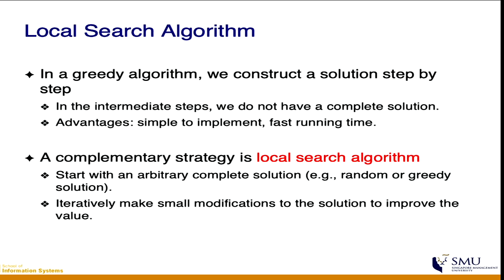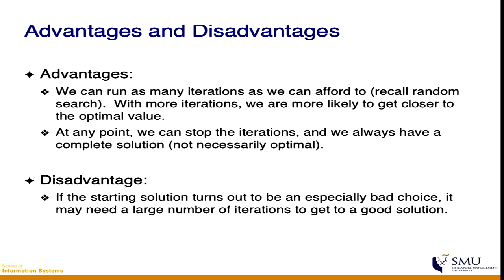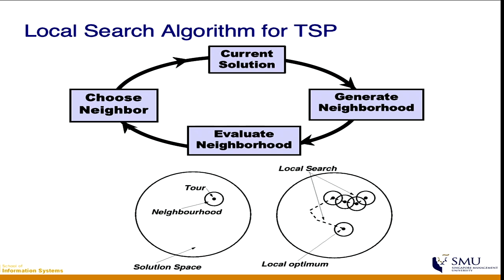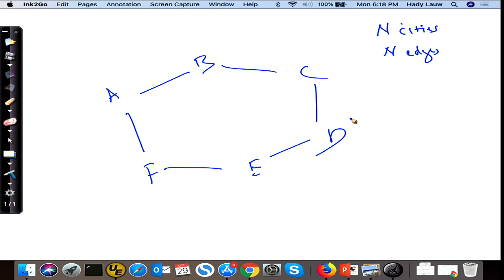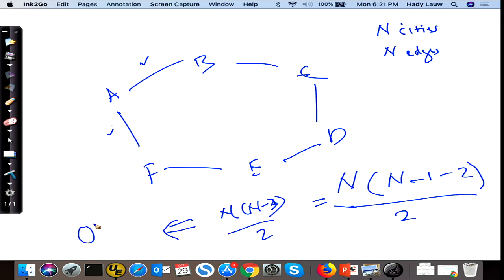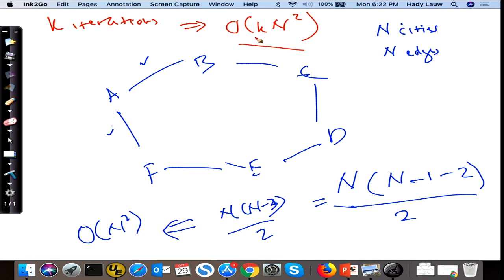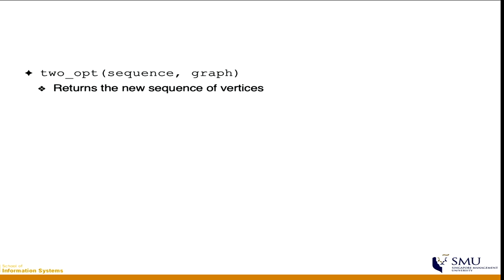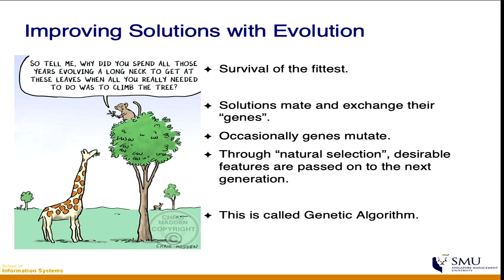(09) Heuristics Part 3 Local Search